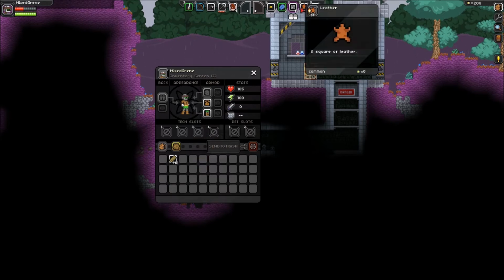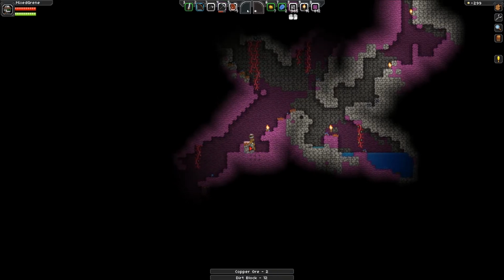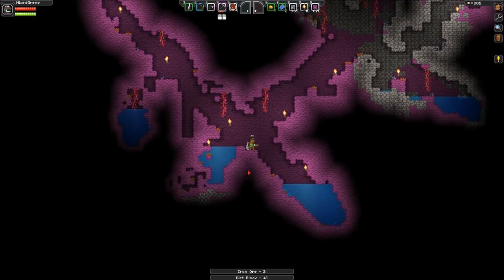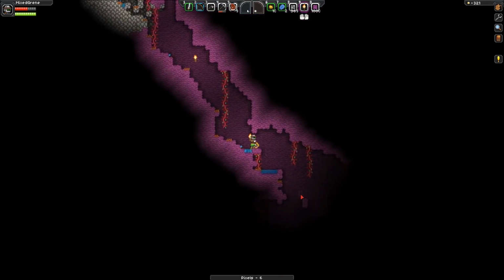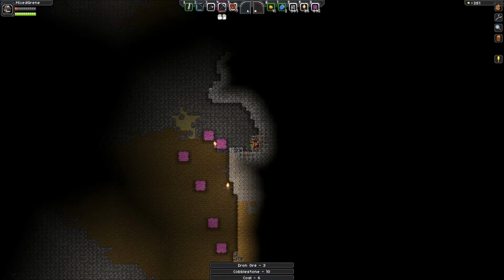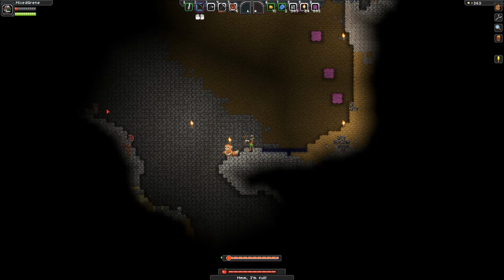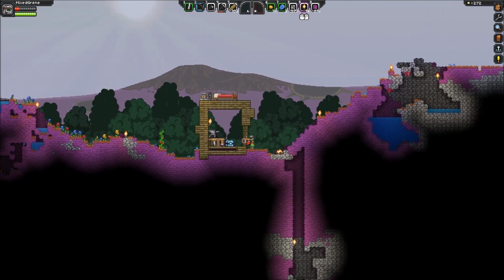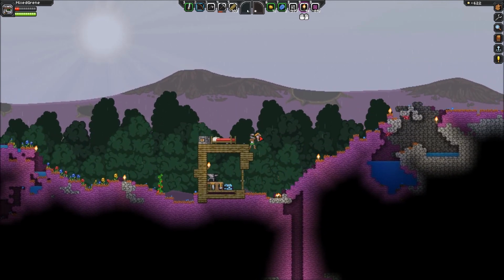Let's Play Starbound :: Episode 9 :: DISTRESS BEACON!!!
Hello! This is my ongoing series known as starbound, an indie game in development which I find to be quite entertaining, so i play it and upload videos of it. It is a let's play which i plan to continue on for a long time! Enjoy episode 9!